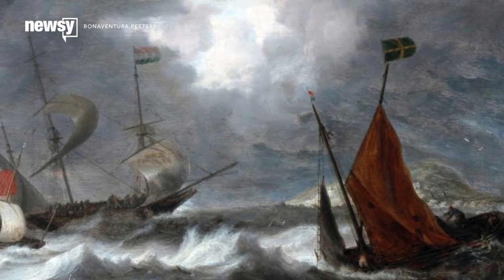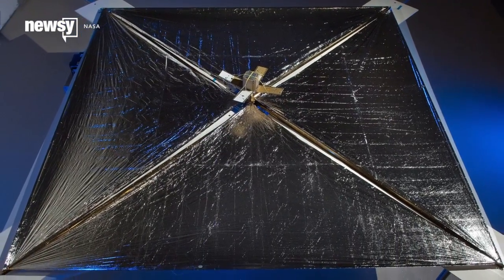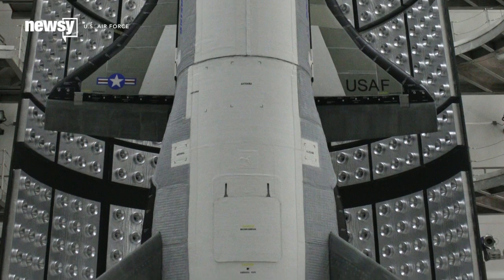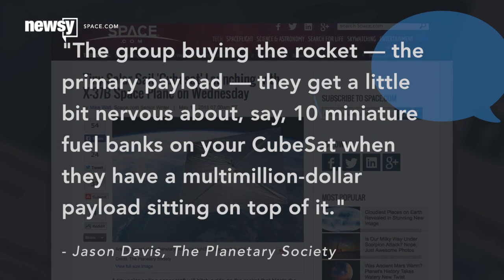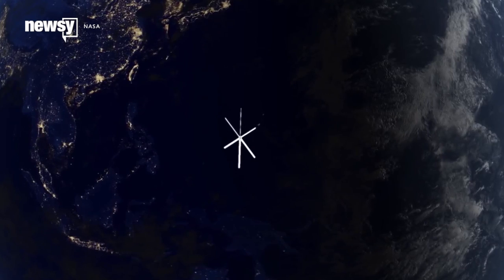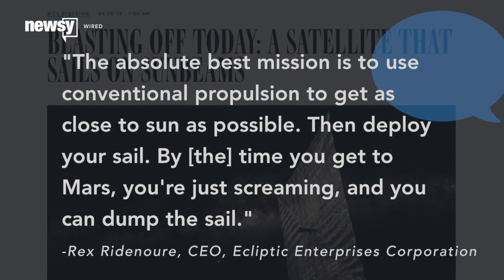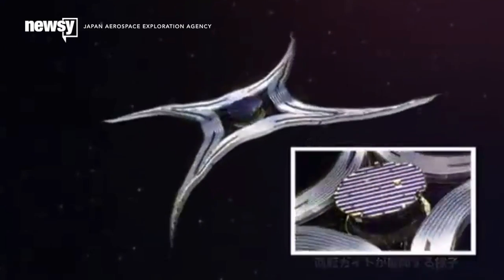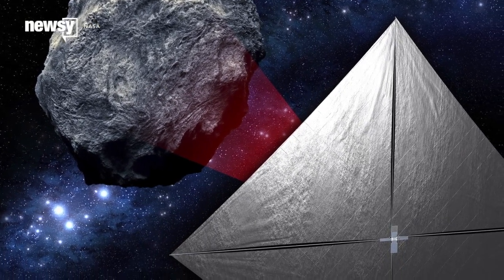LightSail And Tech Like It Could Give Space Travel A Boost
LightSail is a proof-of-concept solar sail from The Planetary Society. It's the latest of several tests of solar propulsion technology.

Transcript:
The latest advances in spaceflight are taking their cues from ancient technology. The nonprofit Planetary Society is preparing to test LightSail, a fuel-less solar sail.

Despite its name, a solar sail doesn't use the charged particles of the solar wind. Instead it catches the tiny but constant pressure of photons — the light itself — to build up speed.

"Sunlight, or light, even though it has no mass, has momentum. So it can push these things through space. It’s a really extraordinary idea," CEO Bill Nye said. (Video via The Planetary Society)

LightSail will be packed into a tiny payload called a CubeSat. It's hitching a ride to orbit aboard the launch of the U.S. Air Force's X-37B spaceplane test platform Wednesday.

This showcases one of the benefits of a solar sail. Not needing fuel reduces both the expense and the overall risk of a given launch. Jason Davis, of the Planetary Society, explained to Space.com: (Video via The Planetary Society)

"The group buying the rocket — the primary payload — they get a little bit nervous about, say, 10 miniature fuel banks on your CubeSat when they have a multimillion-dollar payload sitting on top of it."

The Planetary Society is sharing its data with NASA, which is pursuing the tech for many of the same reasons. Another benefit: Sails can reach crazy speeds. One of the lead engineers on the LightSail project told Wired it's enough for interplanetary travel and maybe beyond. (Video via NASA)

"The absolute best mission is to use conventional propulsion to get as close to sun as possible. Then deploy your sail. By [the] time you get to Mars, you're just screaming, and you can dump the sail."

NASA tested the concept with the NanoSail-D back in 2011. It was comparatively tiny — 100 square feet — but still reflective enough to spot with the naked eye from the ground. (Video via NASA, NASA’s Marshall Center)

Japan's space agency made the first successful interplanetary sail flight with IKAROS, which stretched more than 2,000 square feet and made a flyby of Venus before orbiting the sun. (Video via Japan Aerospace Exploration Agency)

NASA now has two other sail missions in the works: Lunar Flashlight will send a sail to orbit the moon, where it will reflect sunlight to illuminate craters on the dark side in search of water.

And NEA Scout will act as a proof of concept for propulsion to nearby asteroids.

LightSail's first test, meanwhile, is doomed to burn up in Earth's atmosphere. It won’t get high enough to escape the planet’s gravity for more than a month or so.

This video includes images from NASA and Wikimedia Commons.